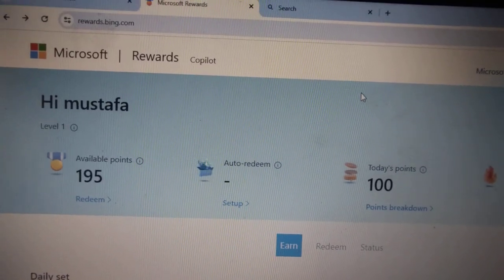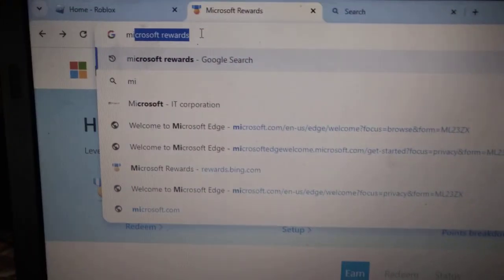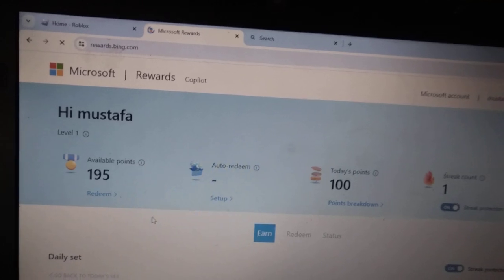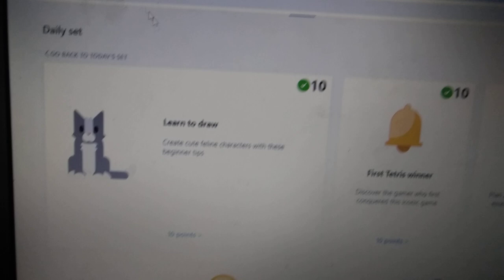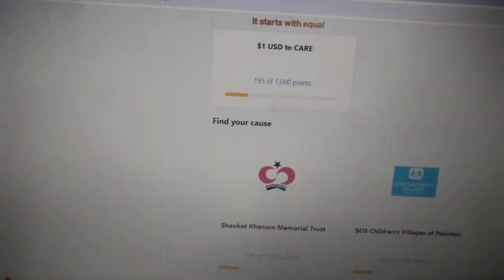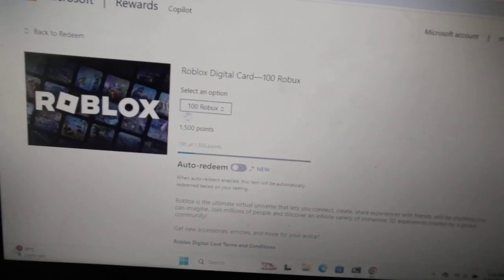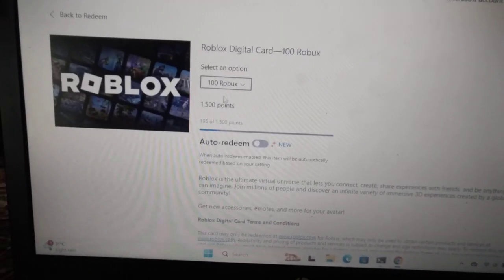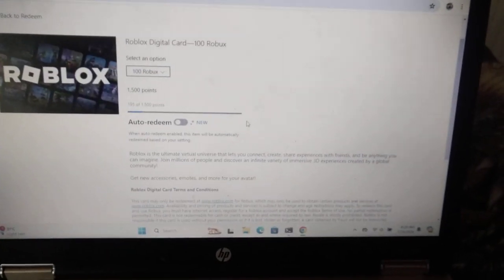How to get free robux | REAL | Microsoft Rewards